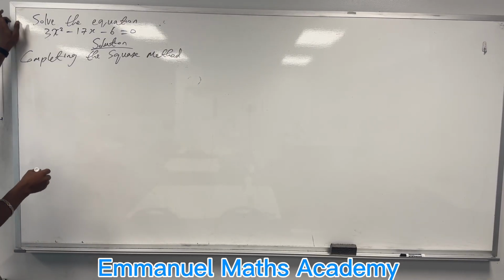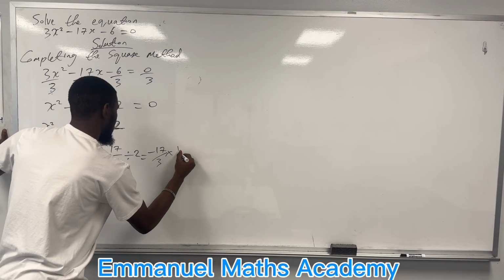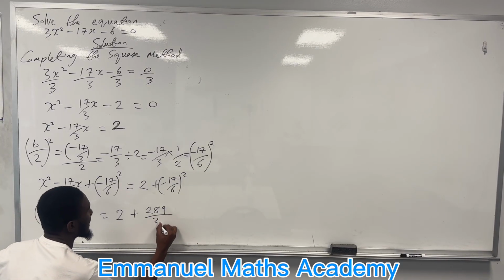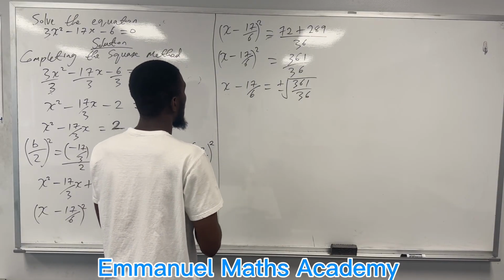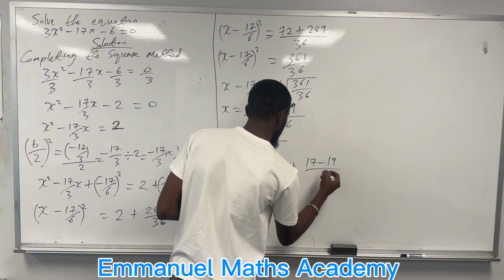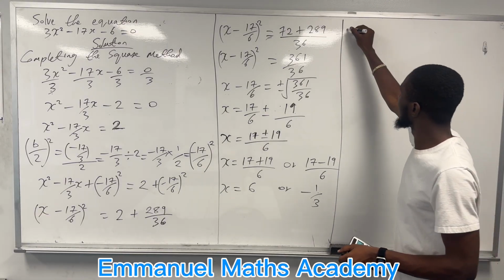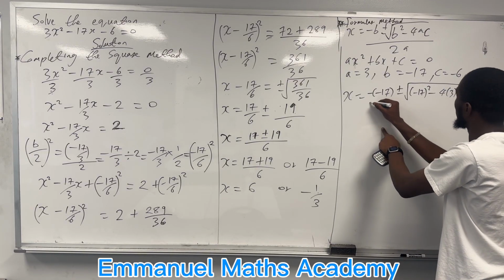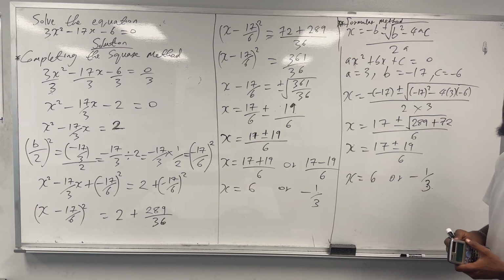COMPLETING THE SQUARE METHOD OF SOLVING QUADRATIC EQUATION